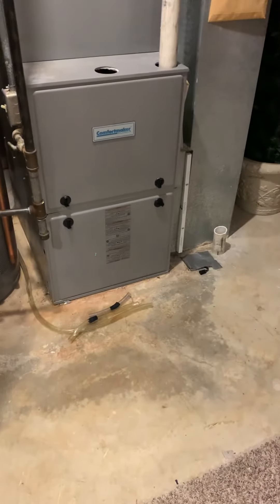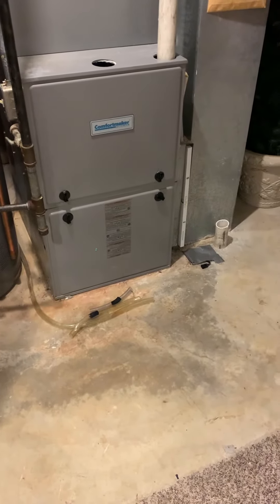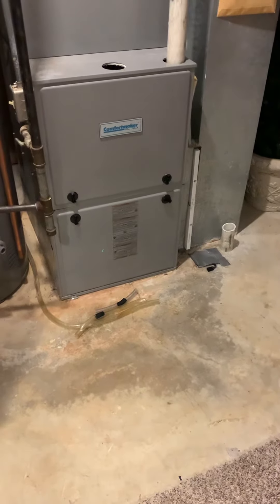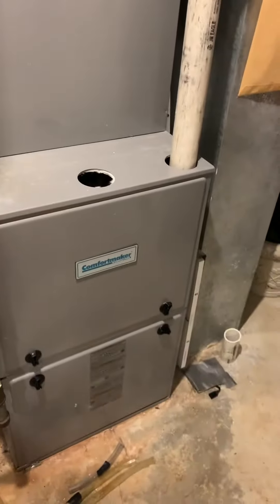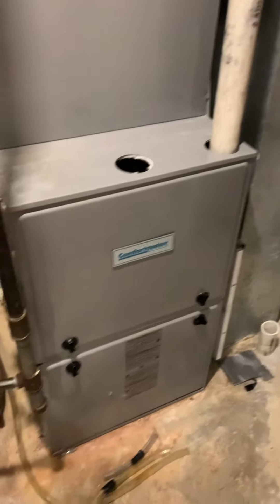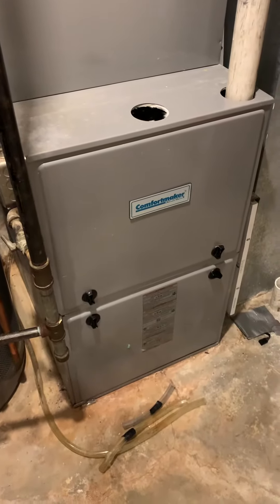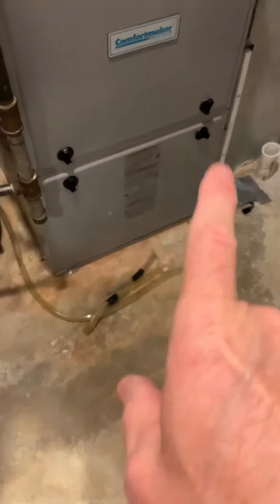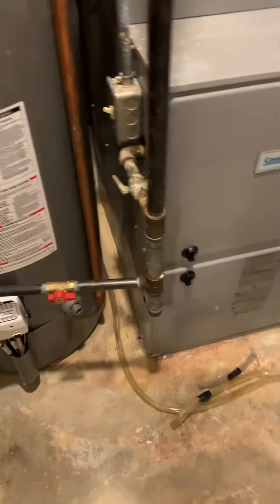Bb Vanhorenbeeck 1.10